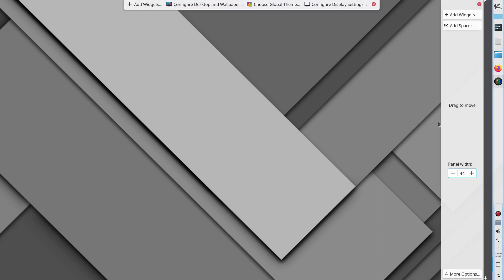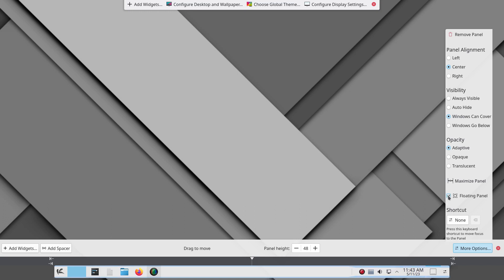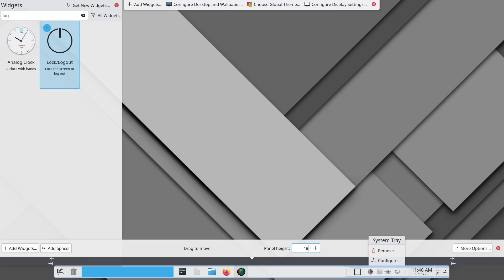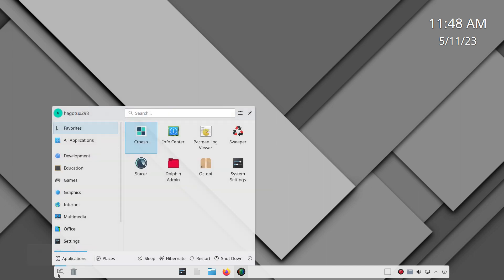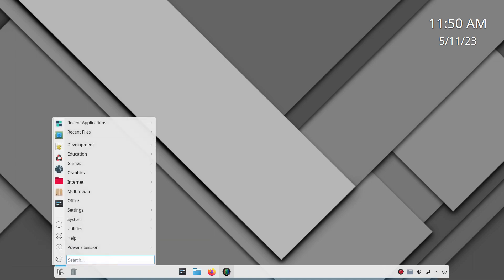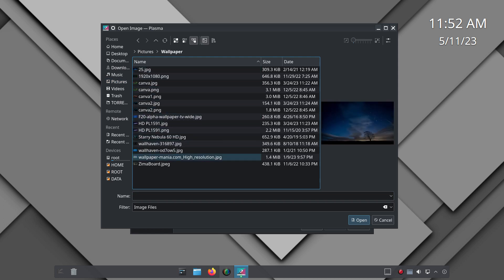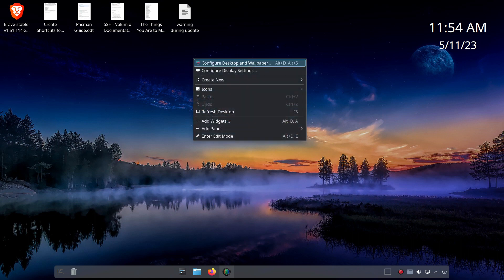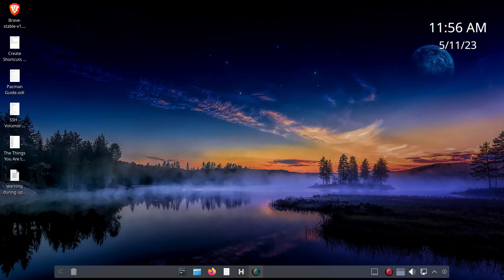Customizing KDE Plasma in 2023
KDE Plasma Floating Panel in 2023